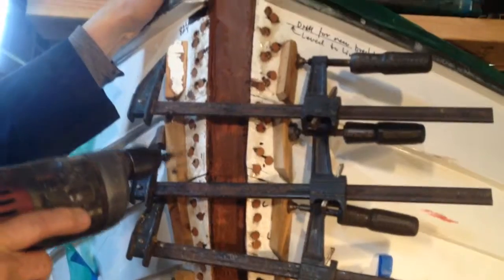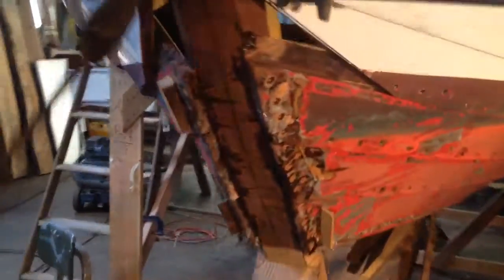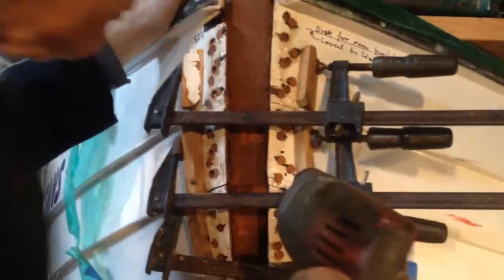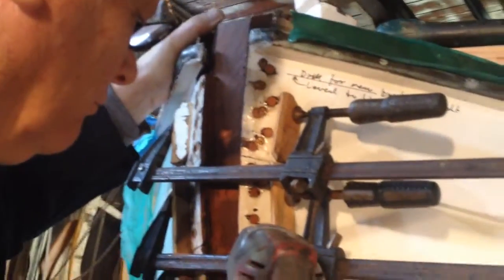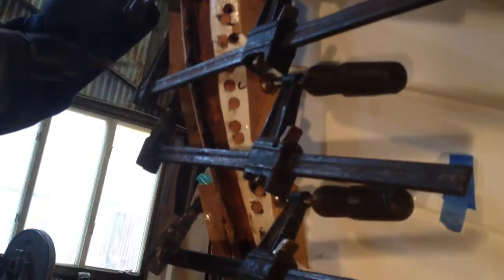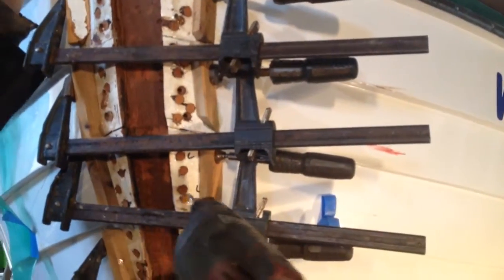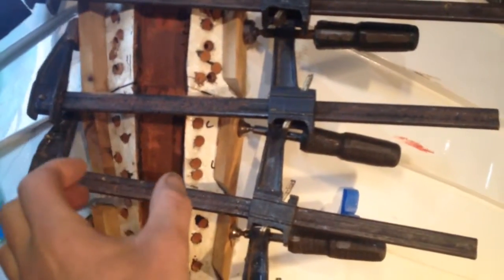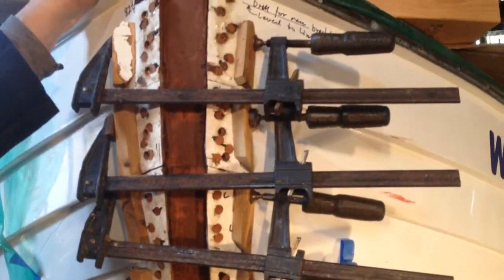Fitting the stern post